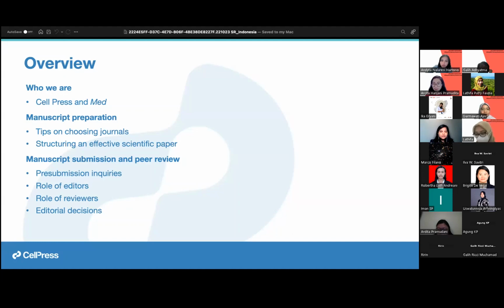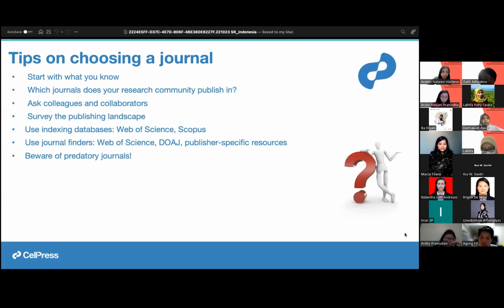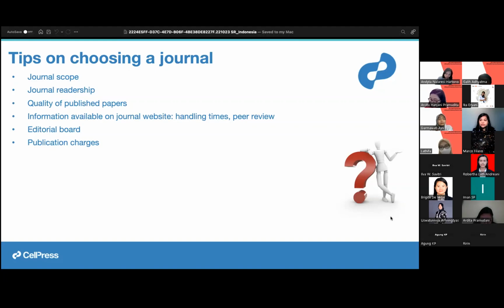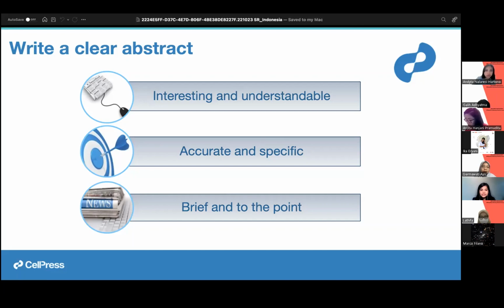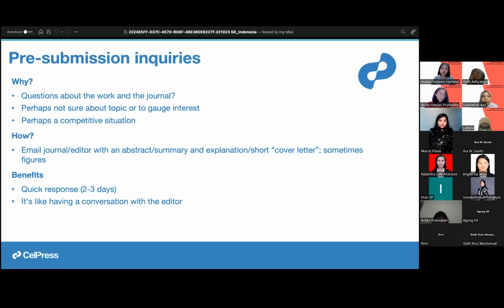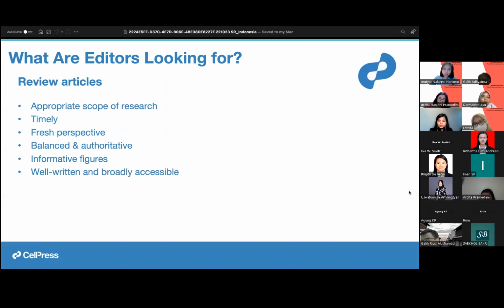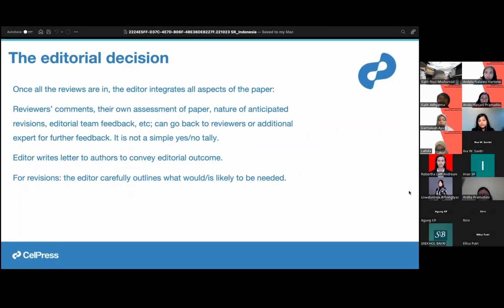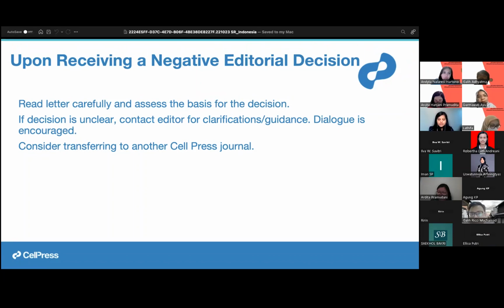Guidance on Choosing and Writing a Valuable Scientific Paper by Dr. Swapnika Ramu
Guidance on Choosing and Writing a Valuable Scientific Paper
Dr. Swapnika Ramu
Scientific editor at Med - Cell Press
(A Flagship Clinical and Translational Journal)